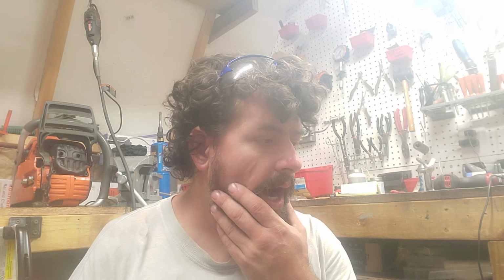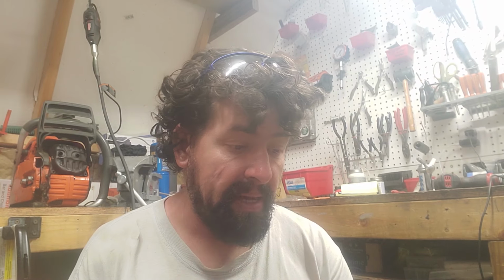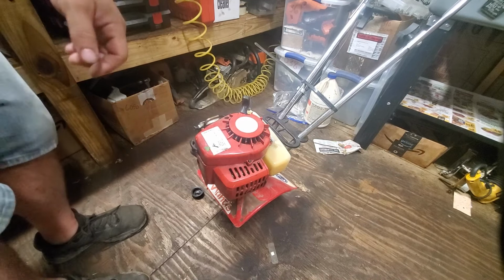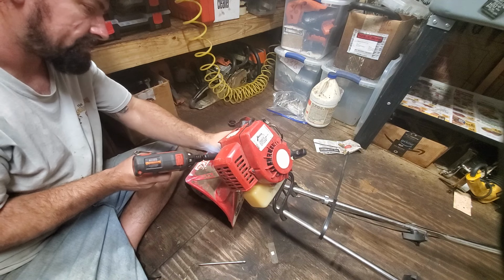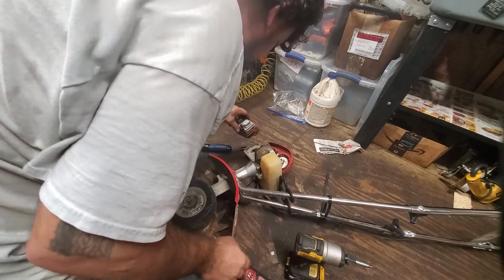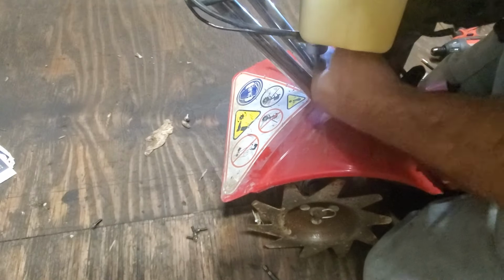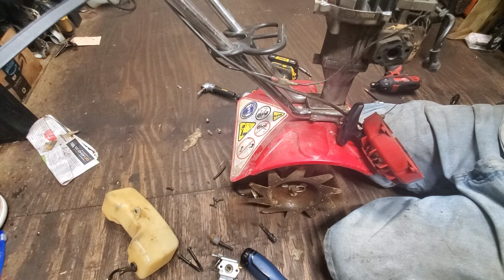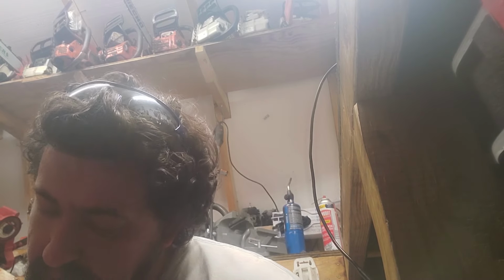Dr diagnostics: mantis mini tiller does it have a chance at life?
Hey neighbors in this video we are looking at what neeeds to be done to bring this tiller back to life!